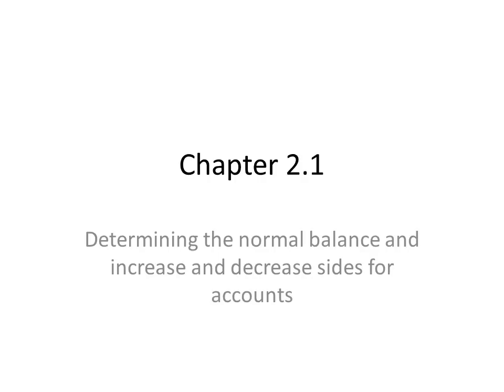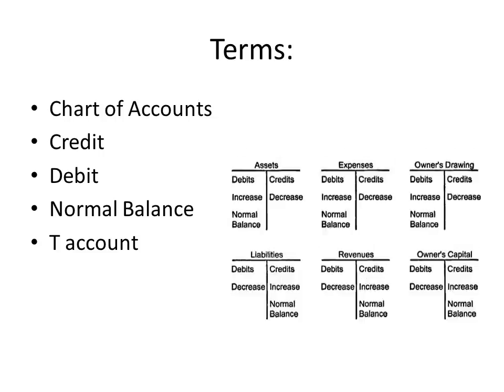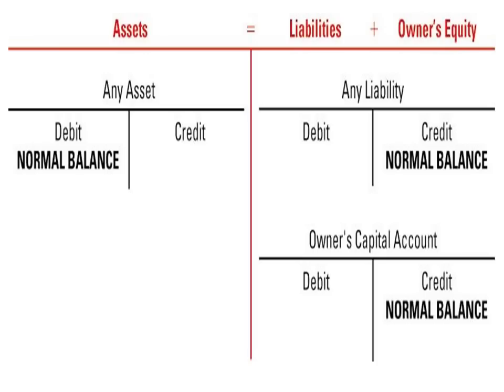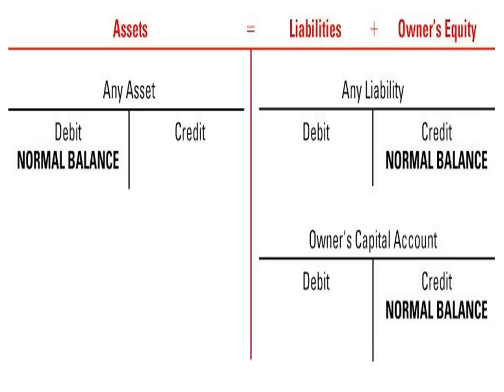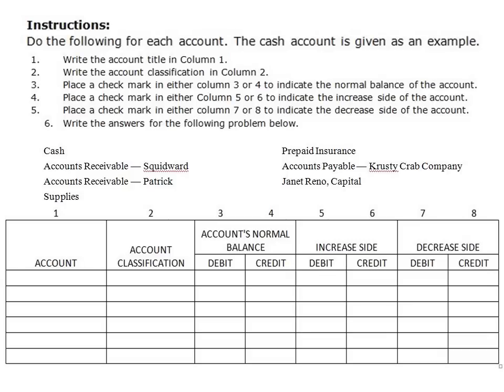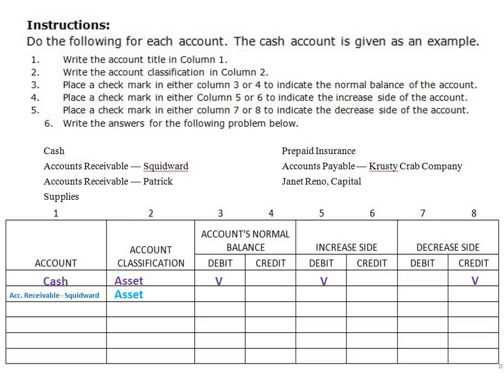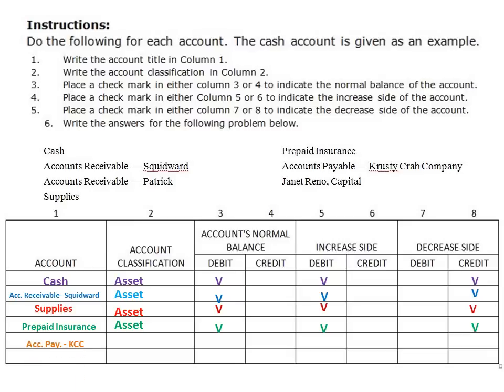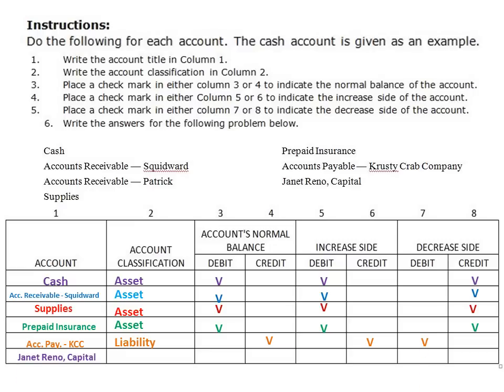Determining the normal balance and increase and decrease sides for accounts Chapter 2.1